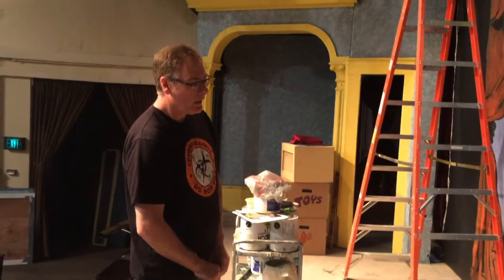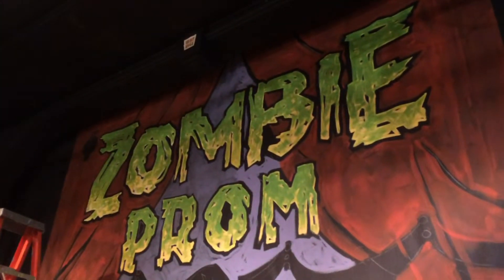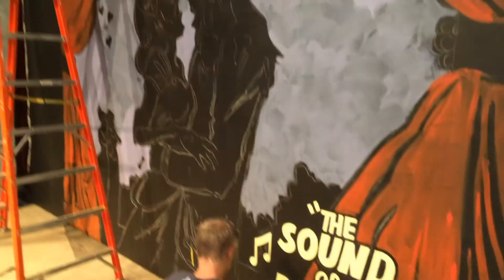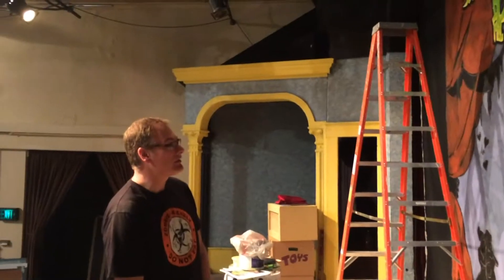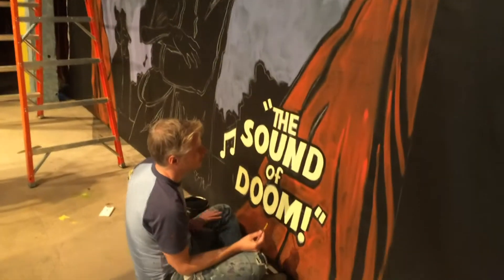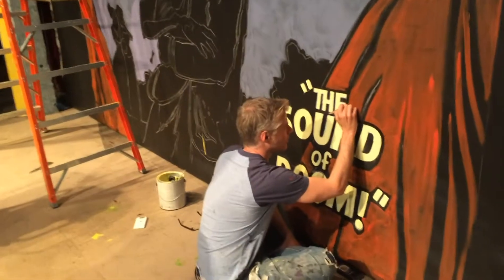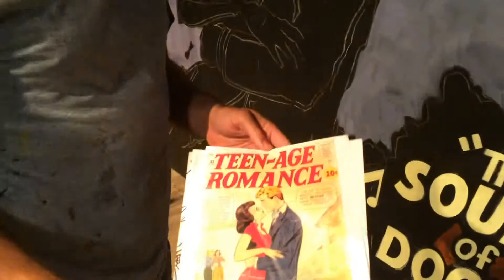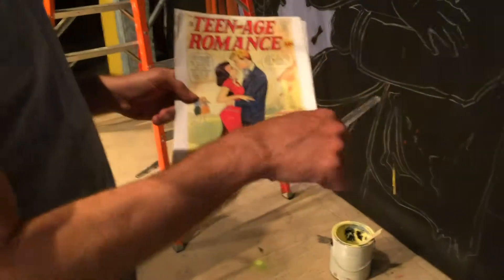Zombie Prom Backdrop Painting Elkhart Civic Theatre Channel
Elkhart Civic Theatre is a nationally ranked community theatre located in the Bristol Opera House in Bristol, Indiana. We produce a varied season of plays and musicals, plus youth theatre and special events.